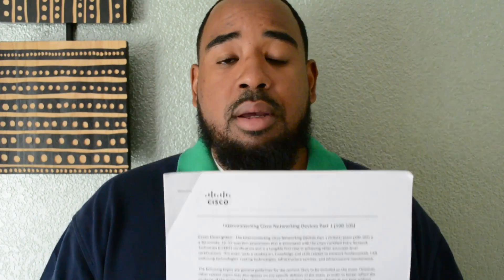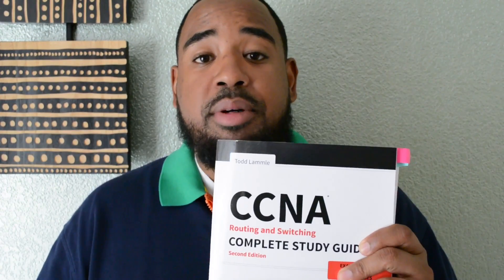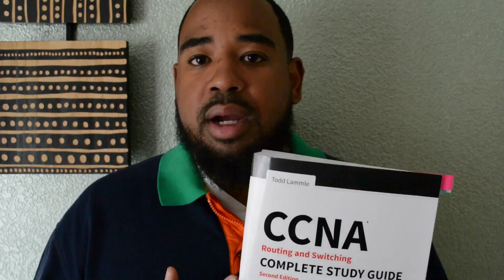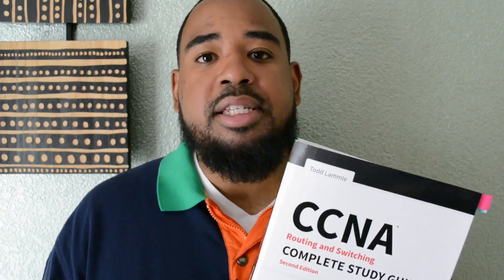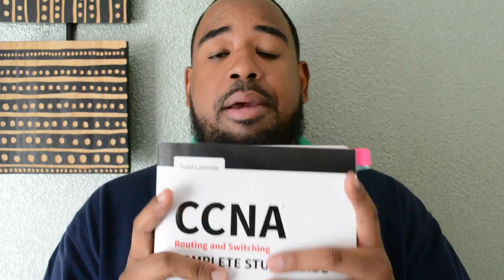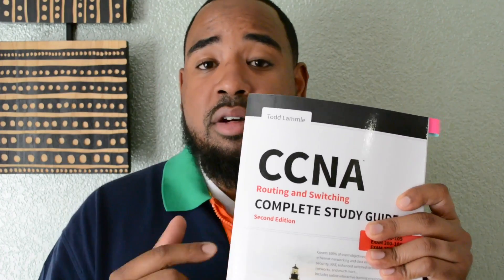How long to study for CCENT? | Cisco ICND1 Exam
In this video I suggest the amount of time that it can take a brand new I.T. Professional to go from no skill to achieving the CCENT certification. We also discuss those there currently in the field.  Oh and by the way we are doing a giveaway this month. Good luck!

The certifications that I have personally are listed below.
A+ | Sec+| ITILv3 | MTA | MCP | CCNA | CCNP